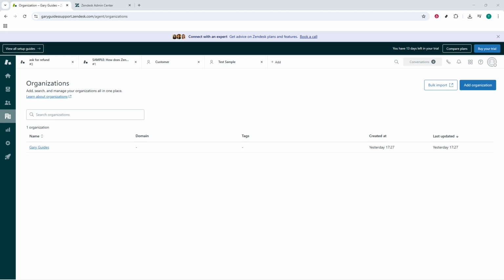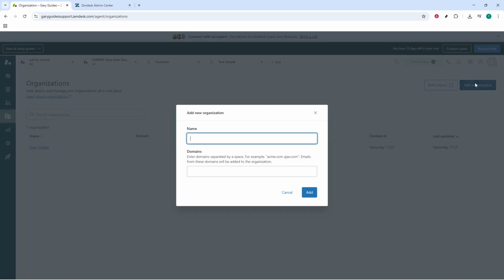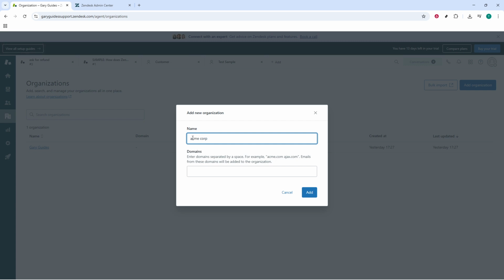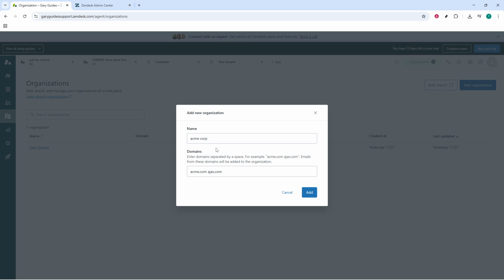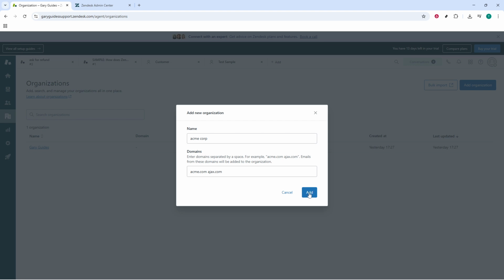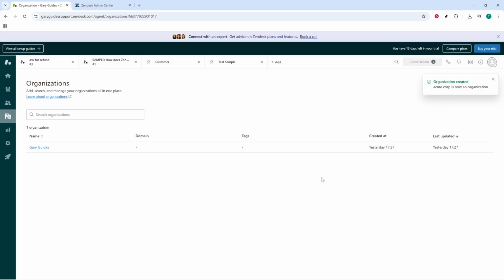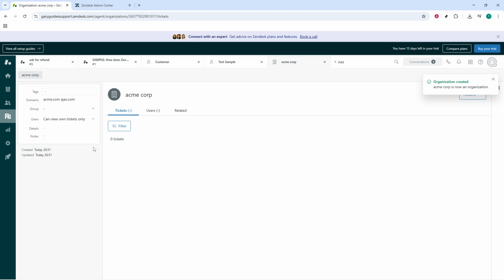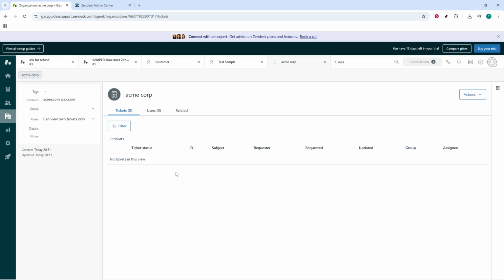How To Set Up Zendesk Organizations [Easy Hack]